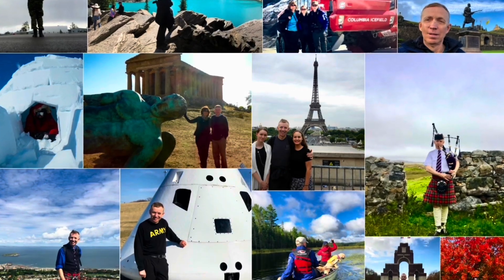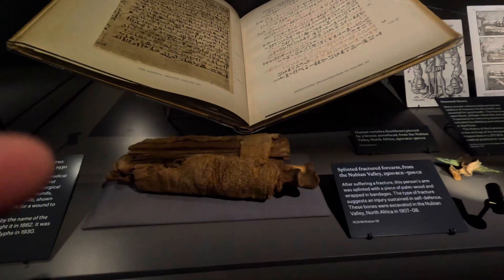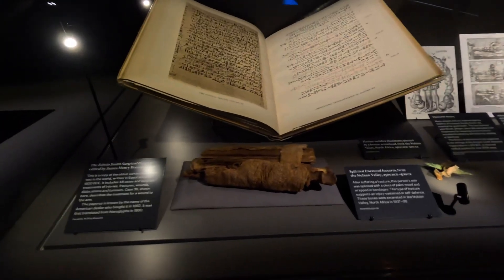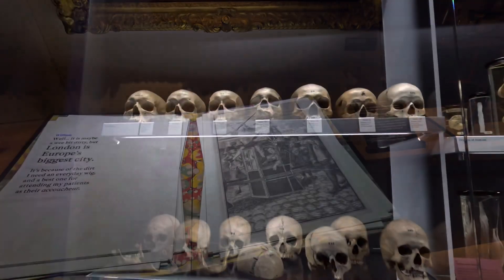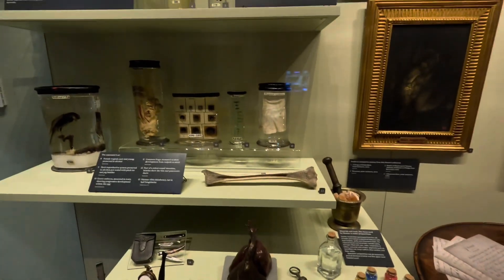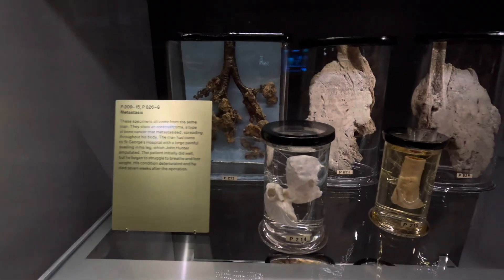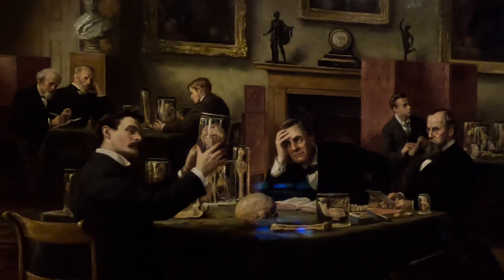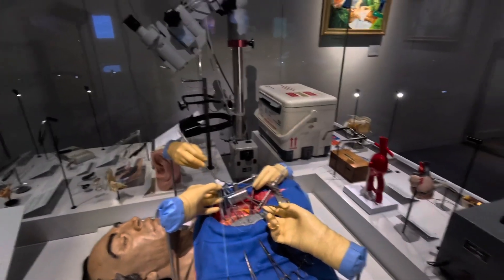The Hunterian Medical Museum, London, UK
A hidden gem near St Paul’s Cathedral, this museum is near various medical institutions in Holborn.  The museum is adjacent to Lincoln’s Inn Fields, a peaceful park once a former jousting location in medieval times.